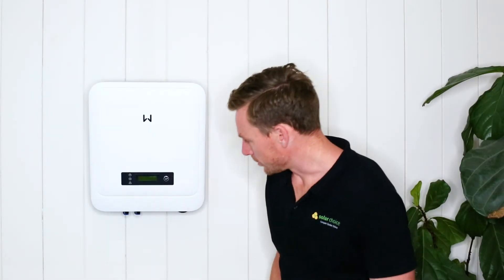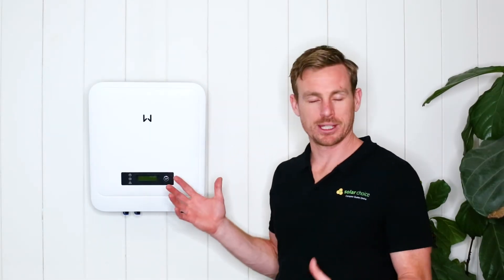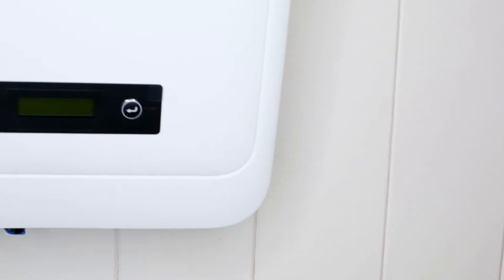GoodWe Inverter Review: Is It the Right Choice for Your Solar Setup?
Welcome to Solar Choice's detailed review of the GoodWe 5kW Single Phase Inverter! Jeff Sykes, CEO of Solar Choice, takes you through the ins and outs of this versatile inverter.

Timestamps
0:06 - Introduction by Jeff Sykes, CEO of Solar Choice
0:14 - About GoodWe and Their Australian Presence
0:27 - GoodWe's Wide Range of Inverters
0:34 - Features of the 5kW DNS Series Inverter
0:43 - Dual MPPTs and Roof Orientations
0:52 - The MS Series with Three MPPTs
1:04 - LCD Screen and Monitoring System
1:21 - Compact Design and Outdoor Rating
1:33 - 10-Year Product Warranty and Local Support
1:47 - Final Thoughts and Summary

- Company Overview: Learn about GoodWe's history and their Australian office in Melbourne.
- Inverter Range: Discover GoodWe's wide range of inverters, including hybrid models.
- Inverter Features: Explore the DNS and MS series, their MPPTs, and how they cater to different roof orientations.
- Monitoring: Understand the real-time performance tracking features.
- Design & Warranty: Learn about the compact design, outdoor rating, and the 10-year warranty.